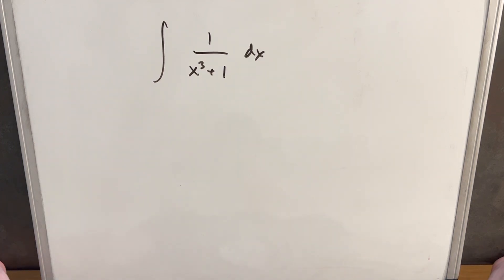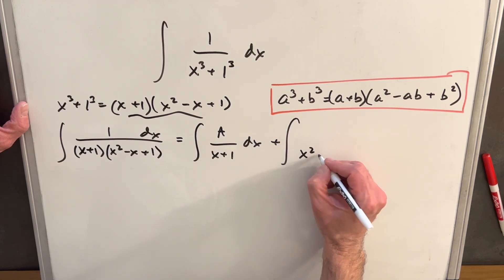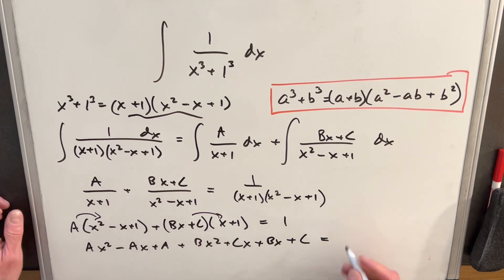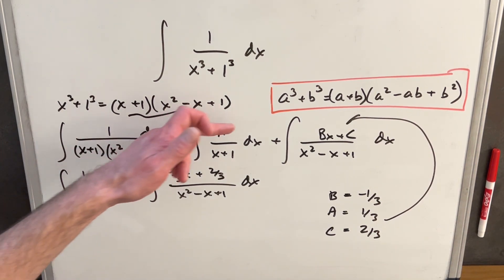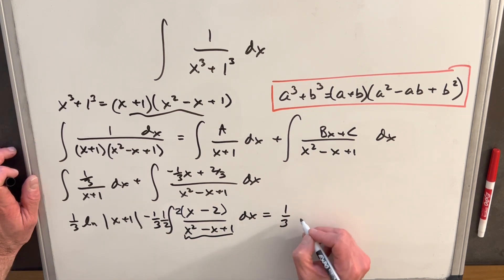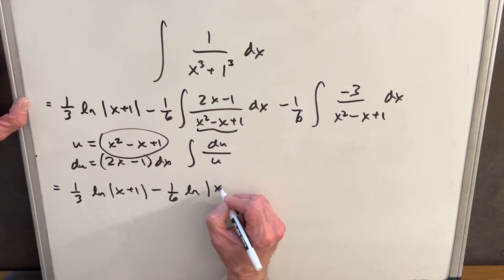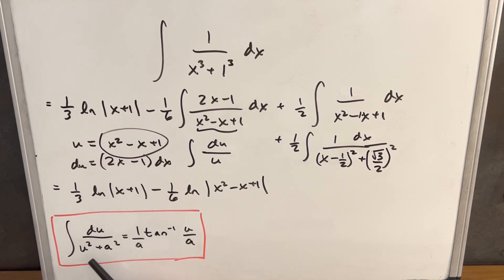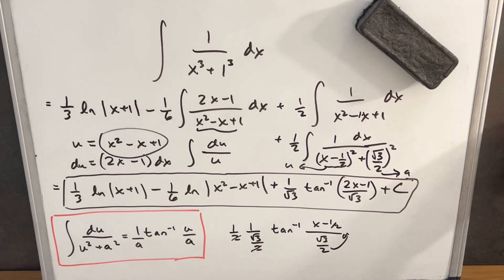Seems easy enough...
Practice problems